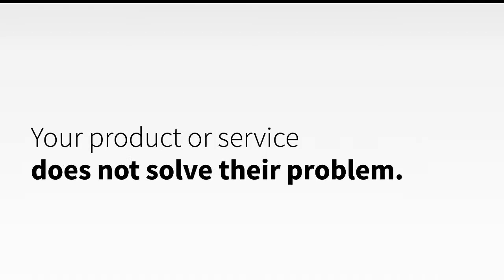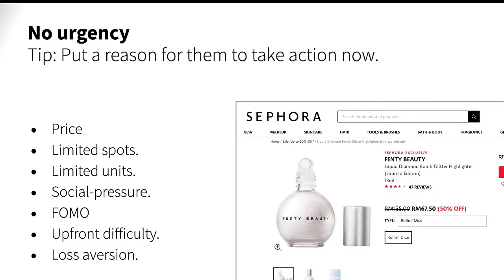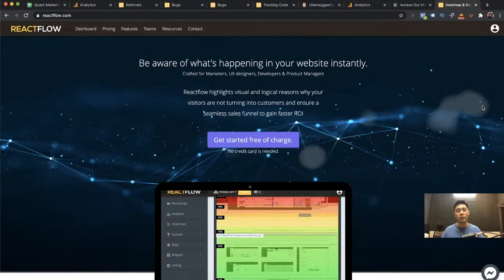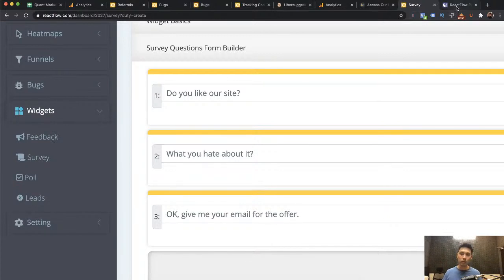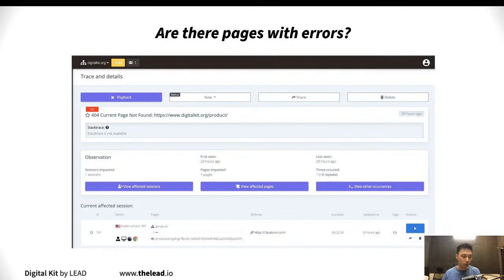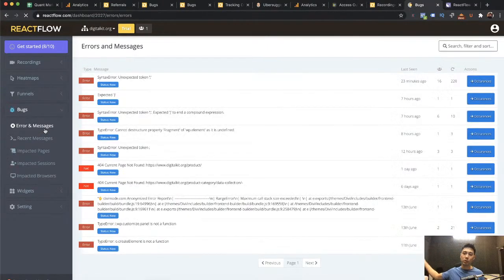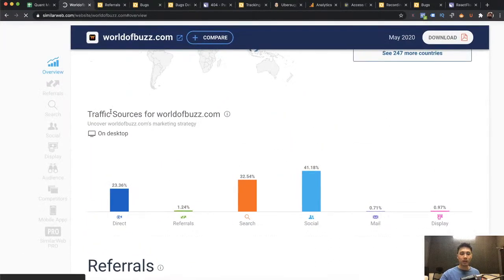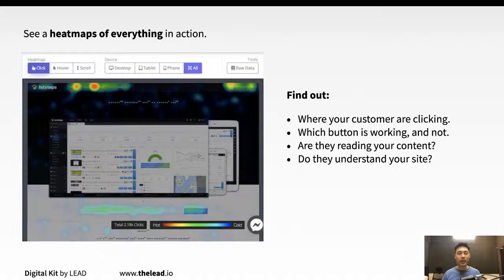#1 Reason Why Nobody Buys From Your Website (And ways to fix it)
In this 1-hour session, I’m going to share the #1 reason why nobody buys your products or services on your website. Then we’re going to look at strategies to improve your conversion rate (CRO), to convert more website visitors into customers.